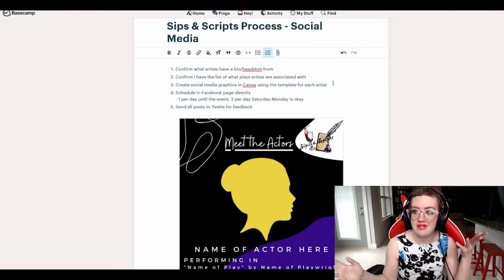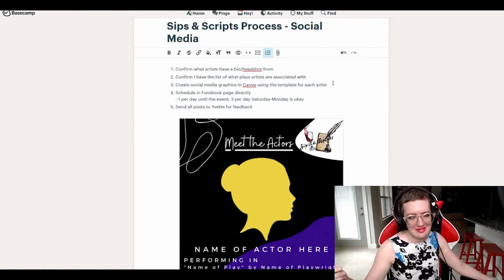Think Less About Your Art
☆☆☆About Mikki Marvel☆☆☆
Mikki Marvel (she/her) is a cosplayer, model, streamer, and artist based in North Carolina. She is the Virtual Technical Director for both Women’s Theatre Festival in Raleigh, NC, and Impro Theatre in Los Angeles, CA, as well as the Virtual Production Manager of comedy and theatre troupe Pineapple-Shaped Lamps. Mikki also provides targeted 1:1 marketing coaching for nonprofits and artists. As the founder of the Raleigh Community MeetUp Powered by Twitch, Mikki shares her streaming knowledge and experience with the public via her Streaming Bootcamp for Artists program.

Triangle Artworks and I both felt passionate about sharing this topic with artists, so we are partnering by each promoting this series to our respective audiences. All opinions expressed are mine. If you choose to use them, thank you for supporting the channel!